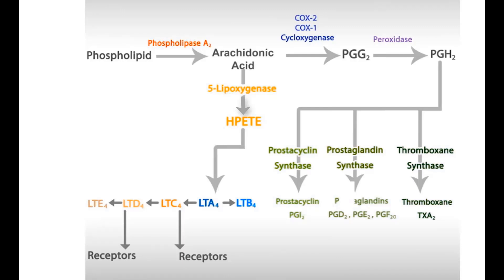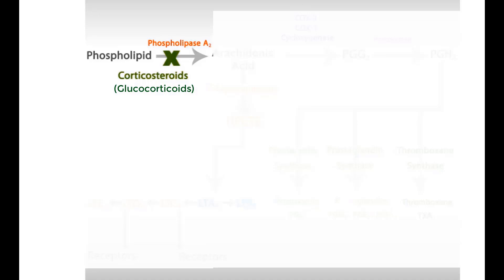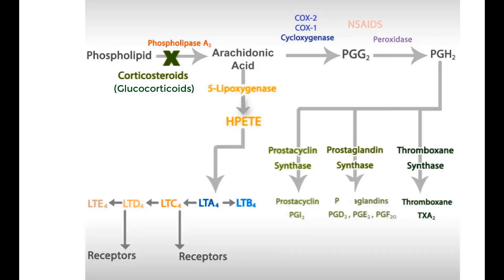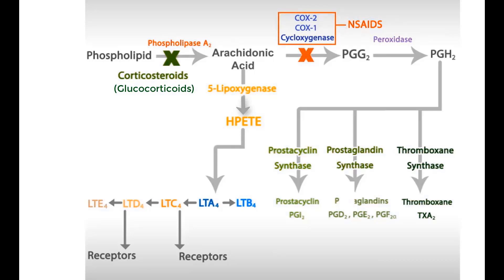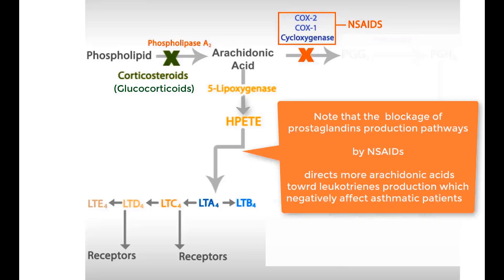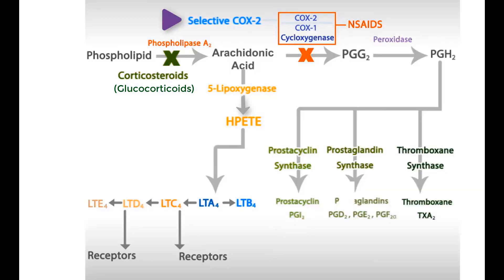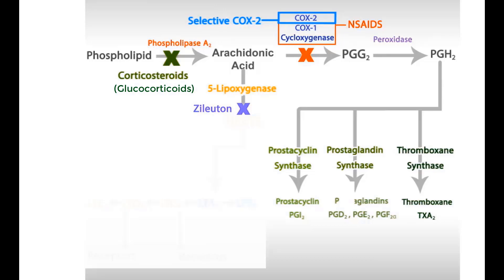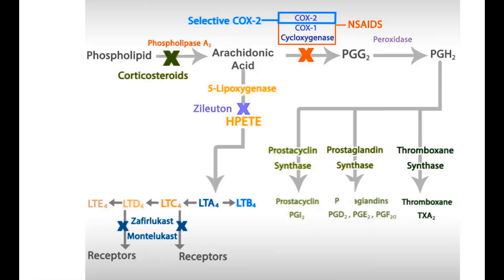NSAIDs, corticosteroids , leukotrienes inhibitors. Anti-inflammatory groups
This video briefly illustrated the major  ant-inflammatory drug groups, such as  steroids, NSAIDs (selective and selective COX enzyme inhibitors) and leukotrienes inhibitors such as, zileuton , zafirlukast and montelukast